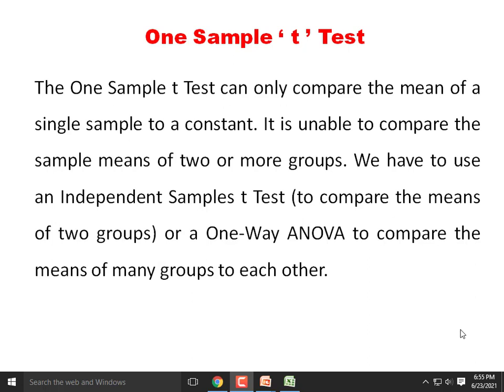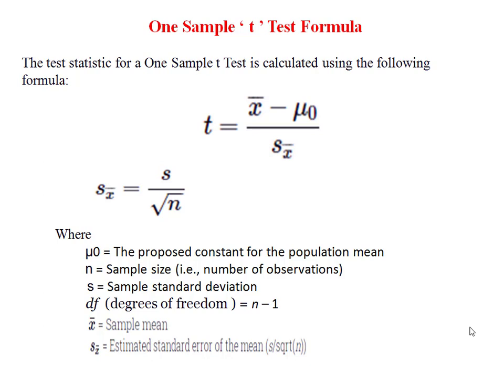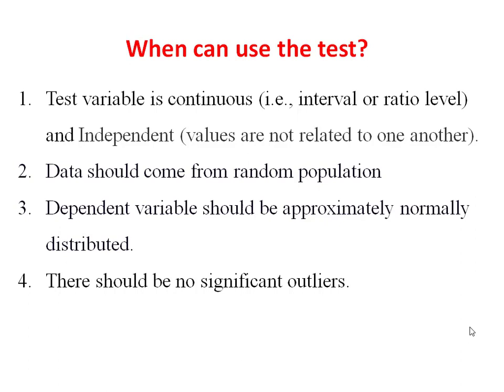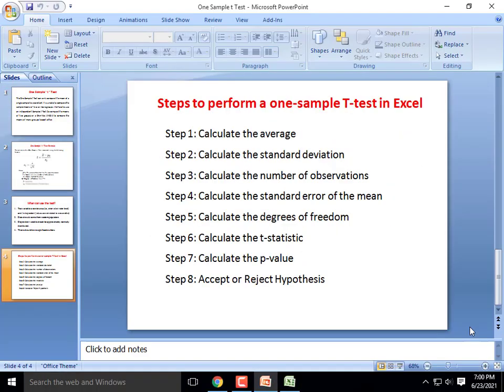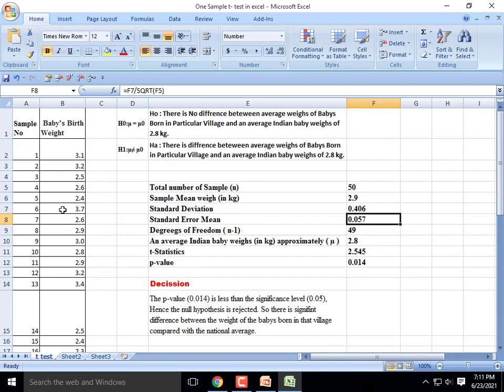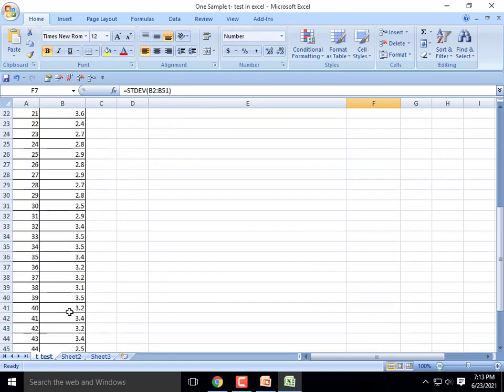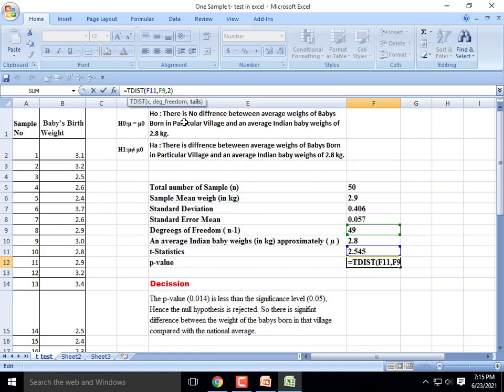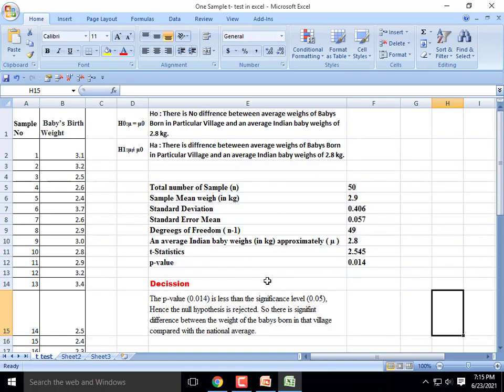How to perform one sample t test in excel ? - Simple Steps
Excel Formulas calculating one sample t test

Sample Mean =AVERAGE(B2:B51)
Standard Deviation =STDEV(B2:B51)
Standard Error Mean =F7/SQRT(F5)
Degrees of Freedom ( n-1)
t-Statistics =(F6-F10)/F8
p-value for two tail =TDIST(F11,F9,2)